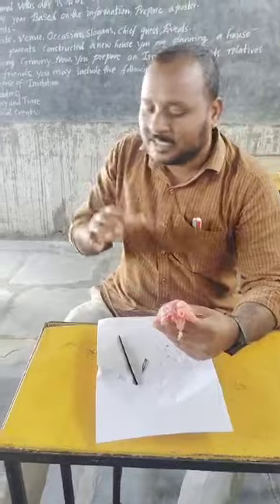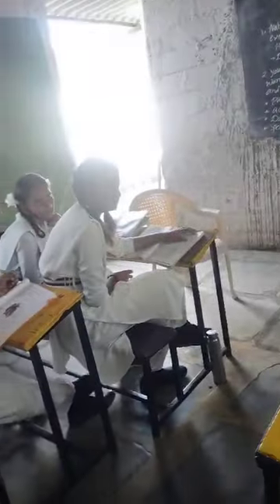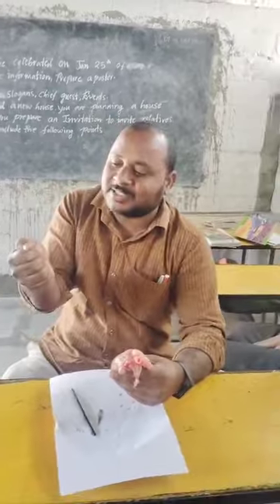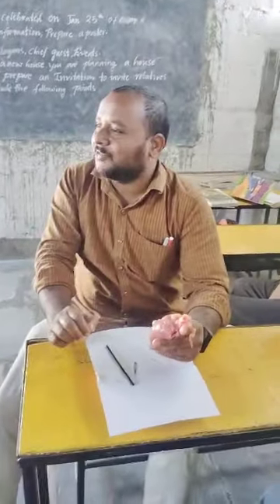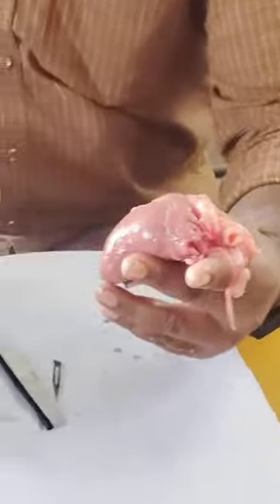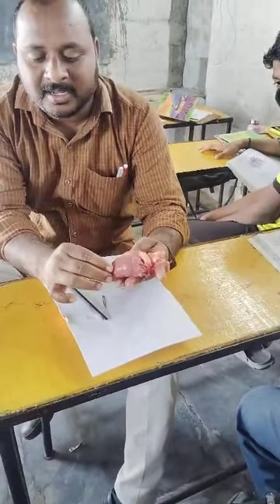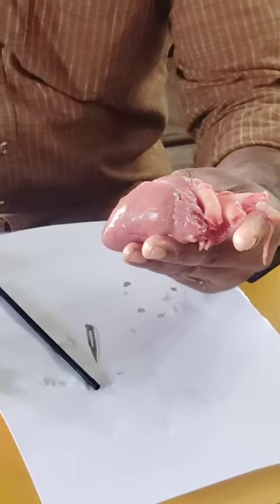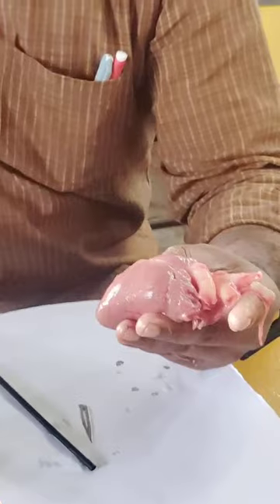January 25, 2025